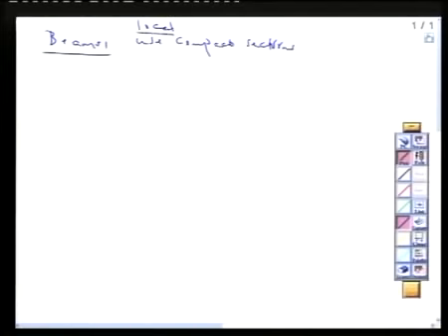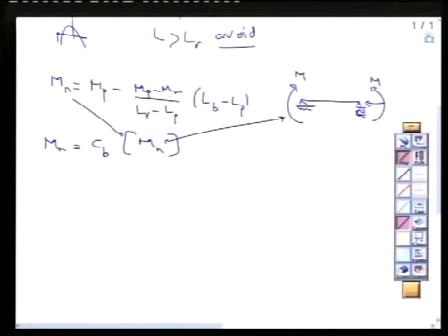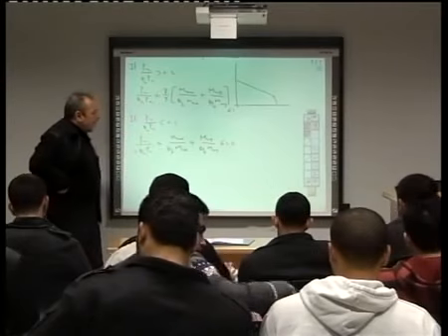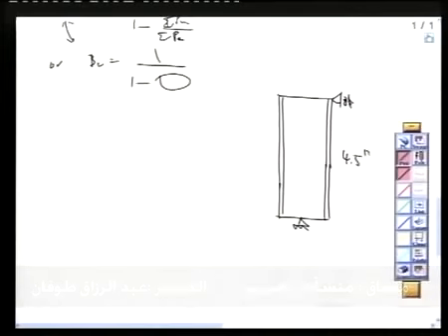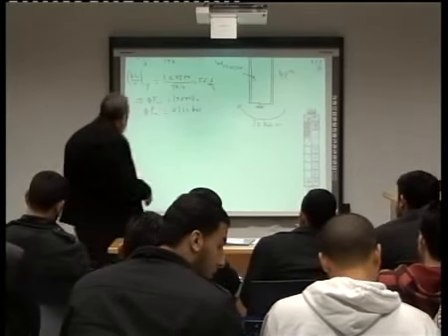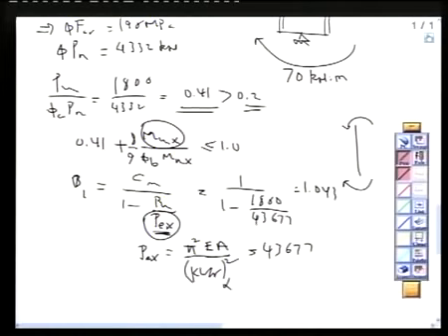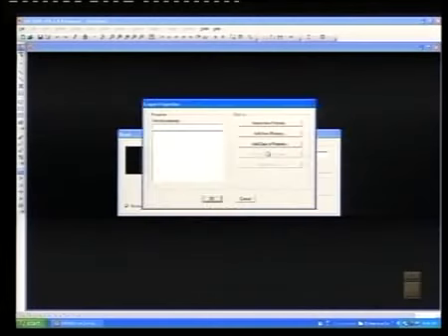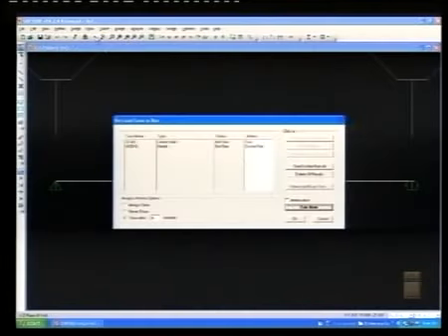Design of Steel Structure, Lecture #38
** How To Download From AdFly link--كيفية تخطي روابط adf.ly بكل سهولة بدون اضافت

* How To Do Bill Of Quantity For Steel Structure